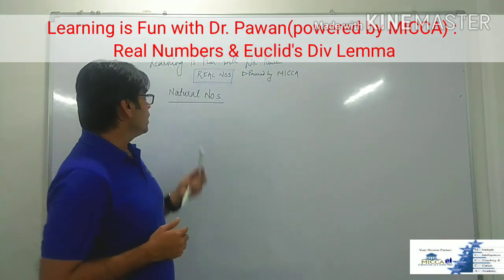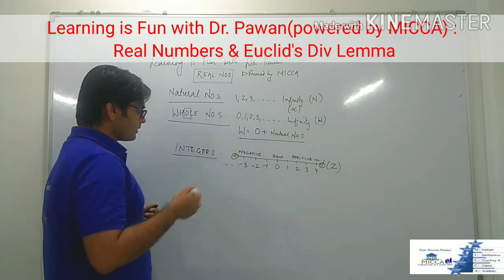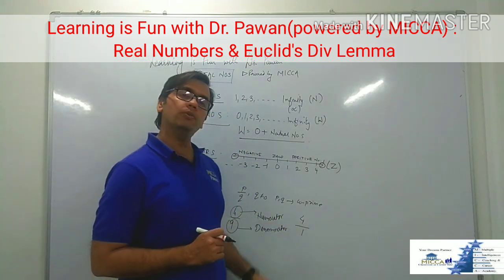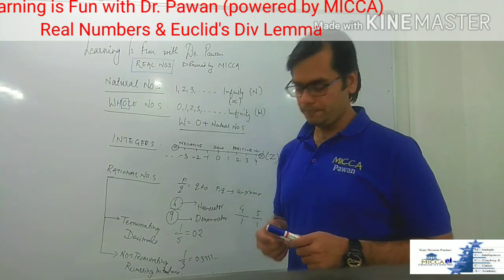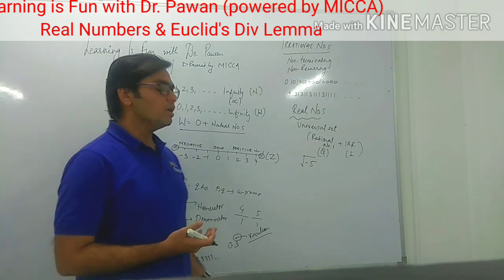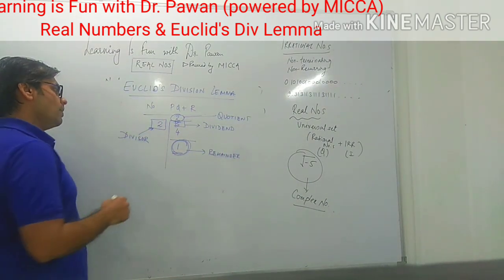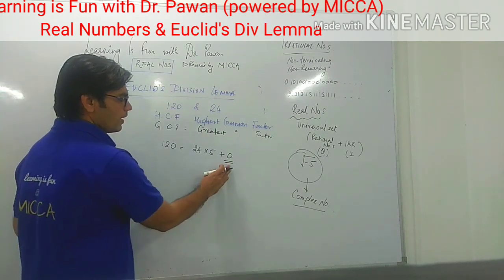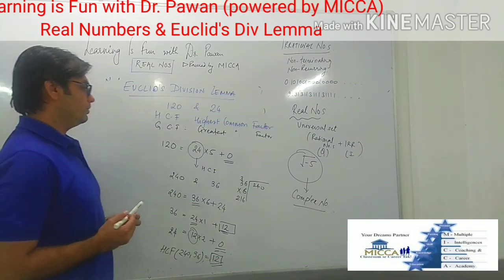Real Numbers and Euclid's Division Lemma Session 1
Learn what are real Numbers and Euclid's Division Algorithm. Using it to find hcf. Session 1 from cbse class 10, ncert chapter 1.